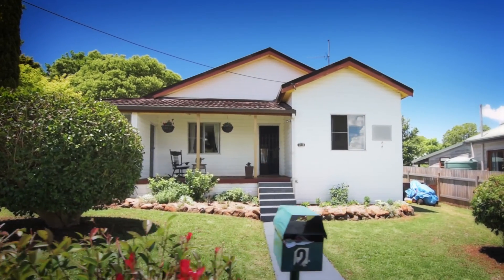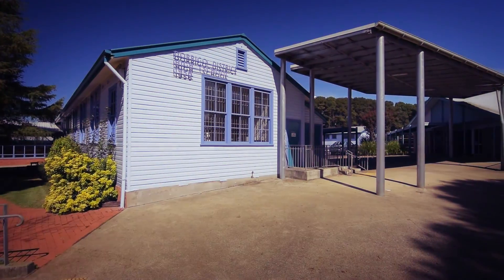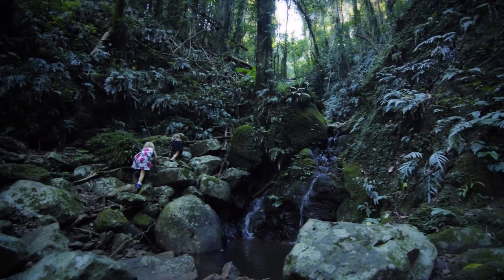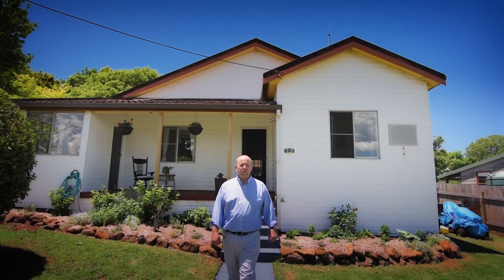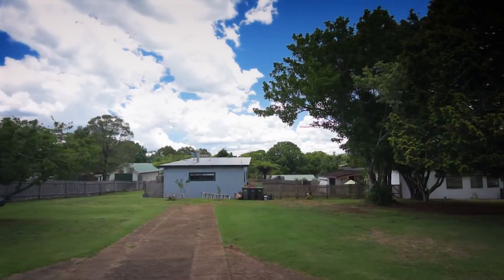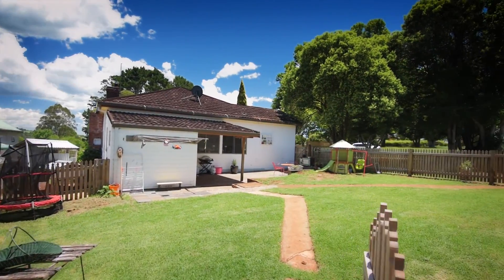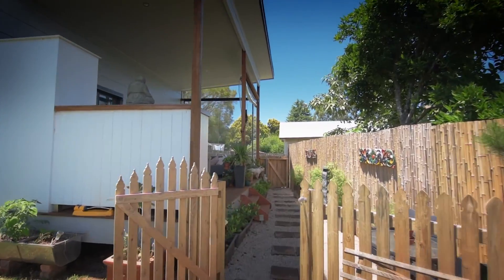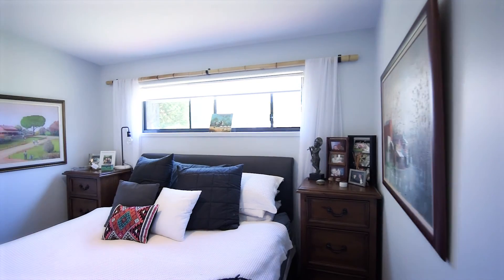2 Cedar Street, Dorrigo by openhomeonline